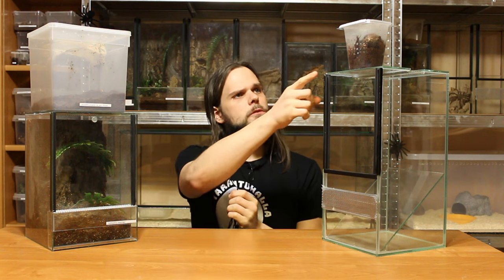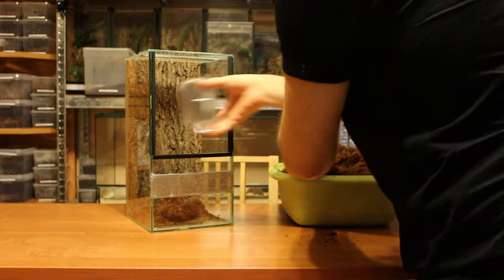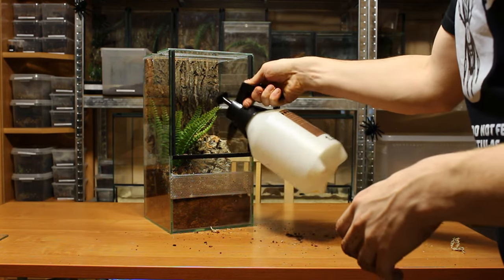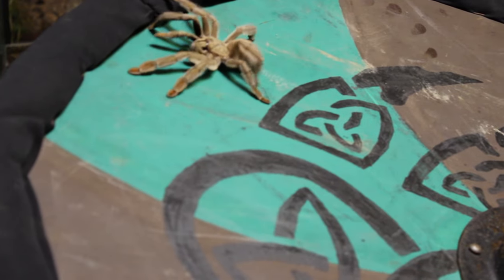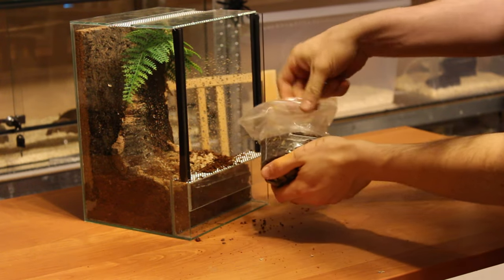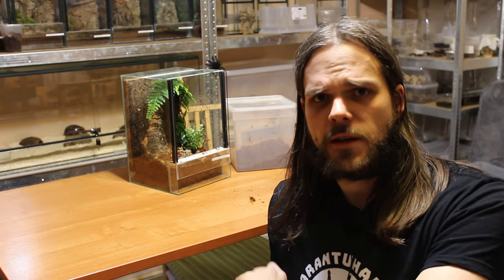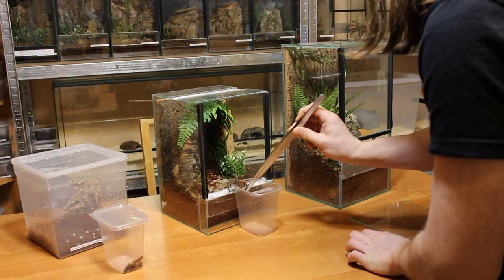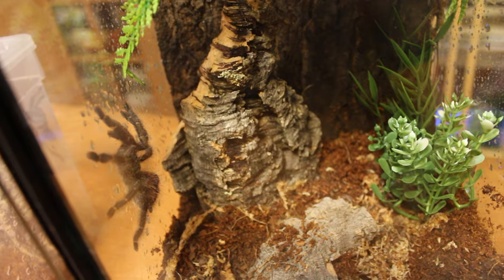014 - The Good, the Bad and the Bolty - Rehousing Moody Tarantulas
EN: One of the responsibilities of keeping Tarantulas is rehousing them when the time is right. We like to take the opportunity to make pictures. As a result we can experience the demeanor of those creatures. And "New World Tarantula" does not equal quick and easy.

PL: Jednym z obowiązków trzymania ptaszników jest przekładanie ich w inne pojemniki kiedy nadejdzie odpowiedni czas. Korzystamy z tej okazji, by porobić zdjęcia. W rezultacie doświadczamy humorki i zachowania tych stworków. A pojęcie "Ptasznik nowego świata" niekoniecznie oznacza szybko i łatwo.

Species in the video:
Psalmopoeus cambridgei
Avicularia juruensis sp. "Peru Purple"
Amazonius germani

Tarantula content channels to check out:
 @stevet73 (or TarantulaTasticEnclosures) - still waiting on that "Ghost" and "Judas Priest" themed enclosures
@ReptilTV - Great german channel
@PajakMirek - great polish tarantula breeder
@arachnotopia - cool channel about invertibrates